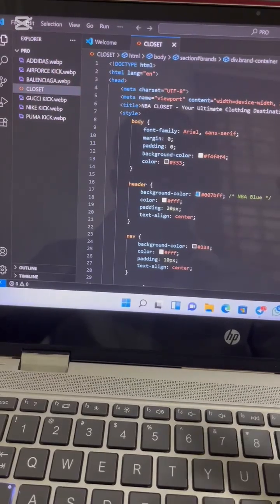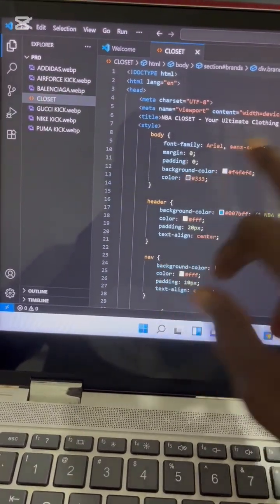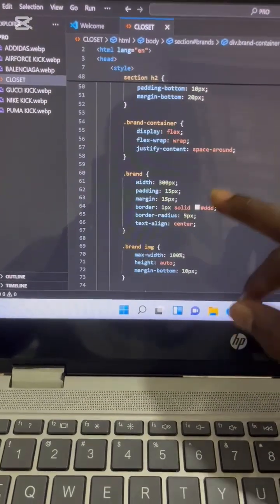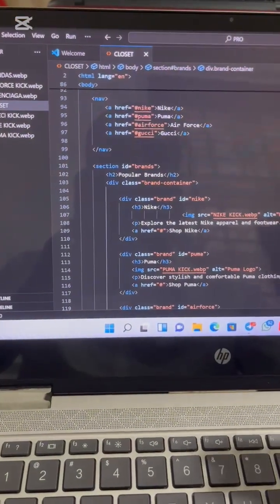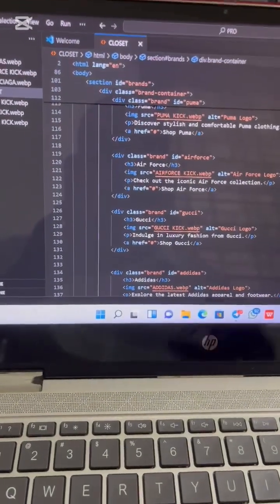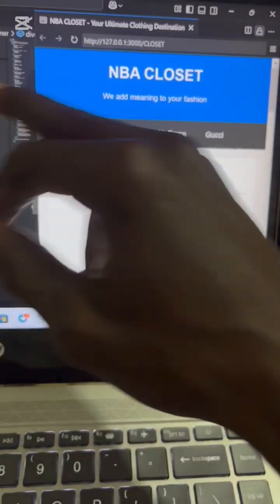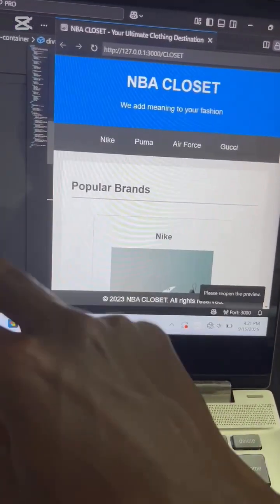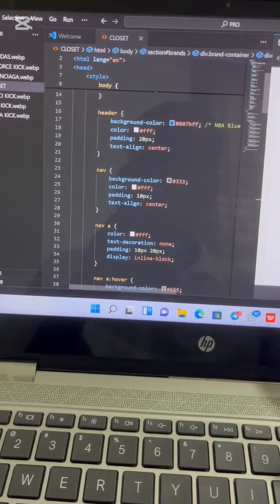ADS23B00188Y: Week 6 Biweekly video